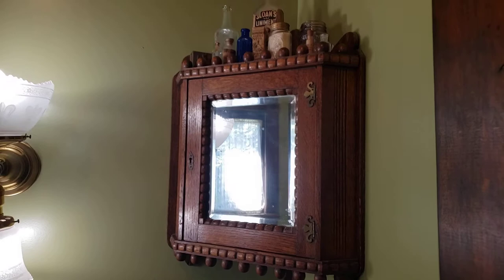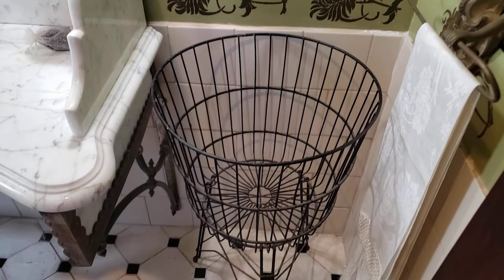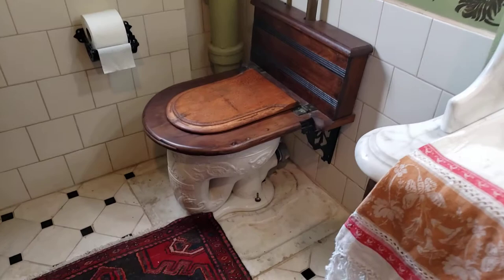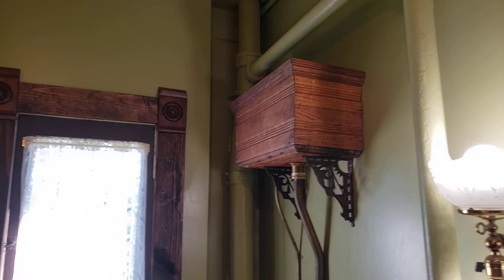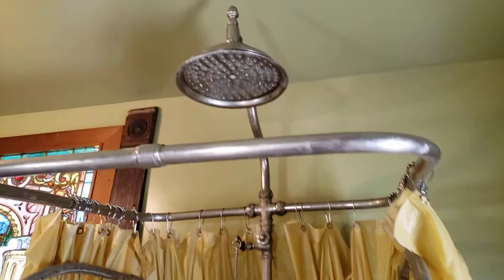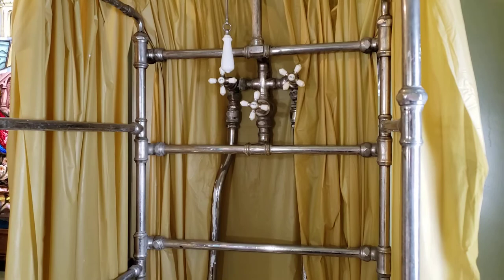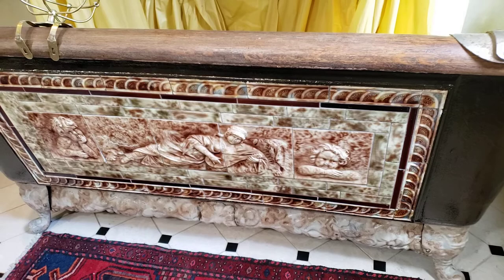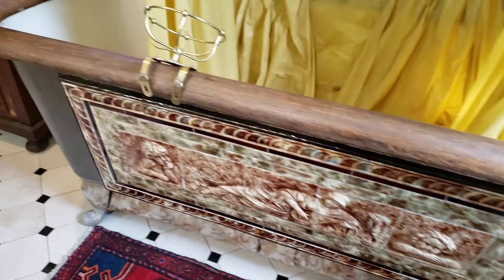1884 Victorian bathroom at the John J Hewitt house by Victorian Depot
Back to original 1884 Victorian bathroom at the John J Hewitt House in Riverside ca
The final touch of stenciling is done and this 1884 Victorian bathroom is completed...
We specialize in selling, buying and restoring Victorian, vintage and antique plumbing fixtures for bathrooms and kitchens and homes as well as Victorian Real Estate. Check us out at
We have 100s of fixtures in our inventory and 80% of our items are shipped out. We can ship anywhere in the Country. Dm us with any questions or for pricing.
We sell and buy everywhere and our inventory is constantly changing.
Facebook page Victorian Depot
Instagram at Victorian_depot and
YouTube Victorian Depot